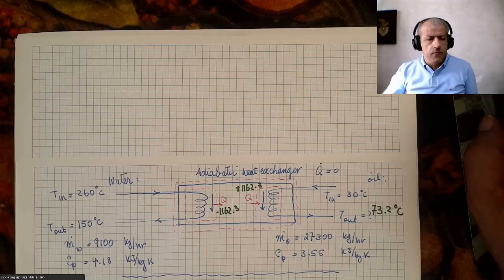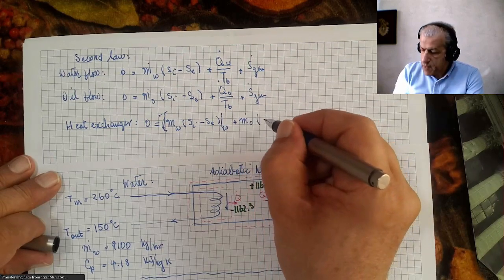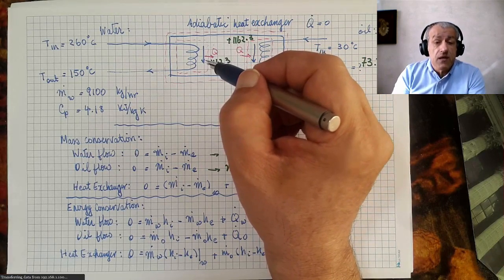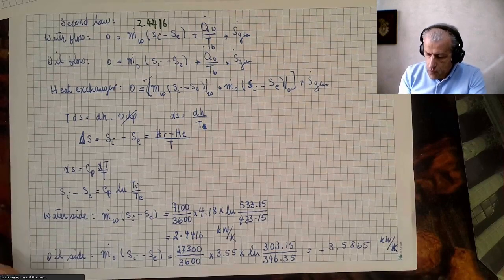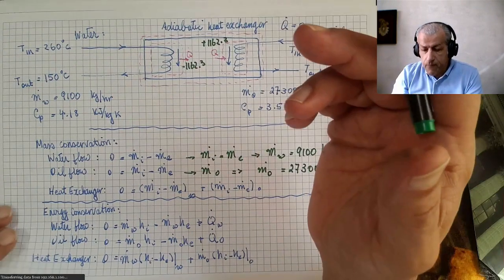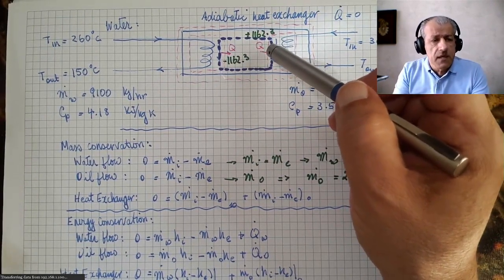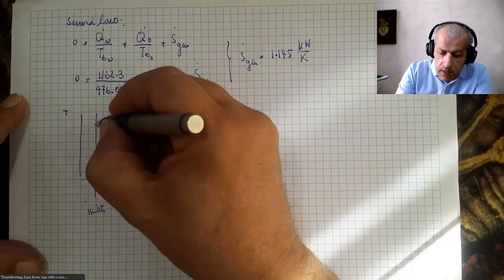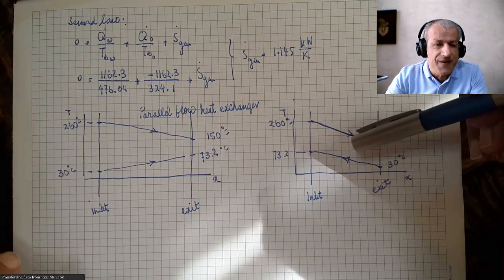Thermodynamics Problem-solving with Dr. Nader Montazerin (Problem 3011 ) - Heat exchanger - Part 2